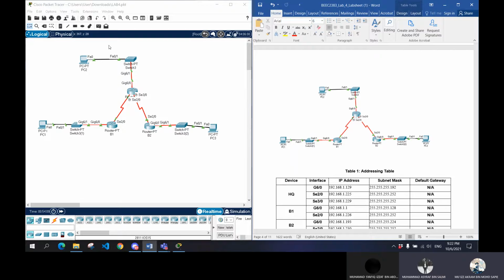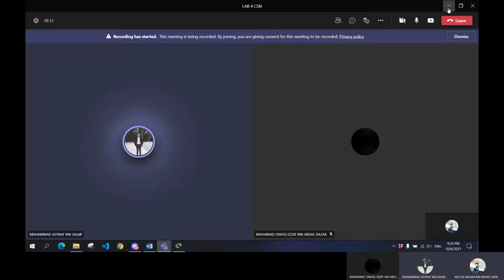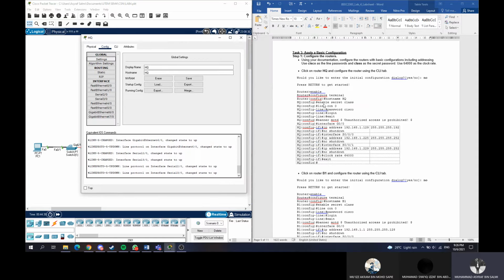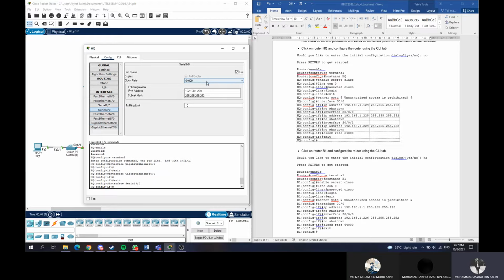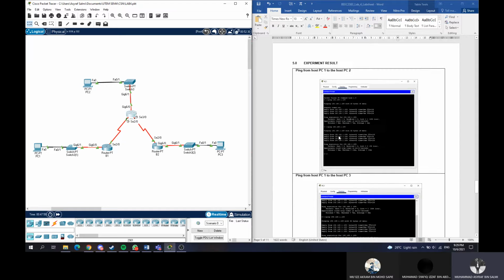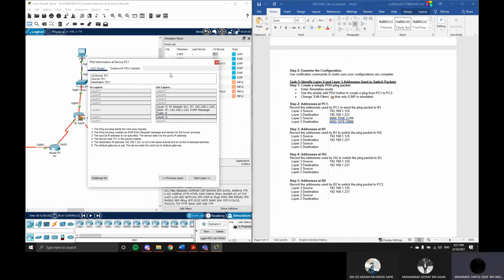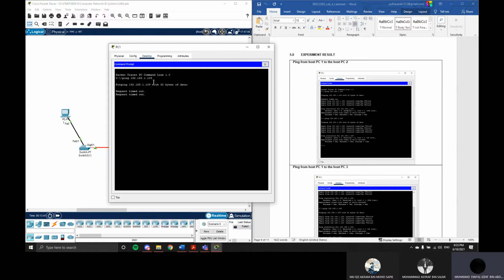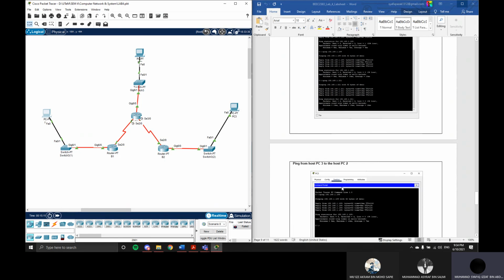LAB 4 Computer System Network (Group 2)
this is the presentation on lab 4 CSN regarding CLI and RIP